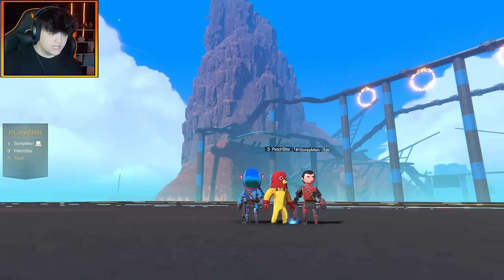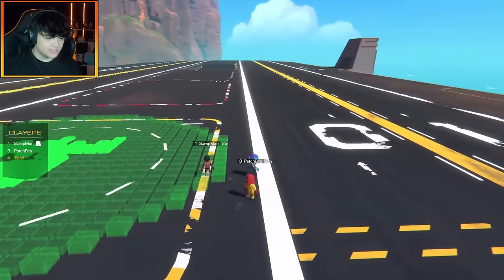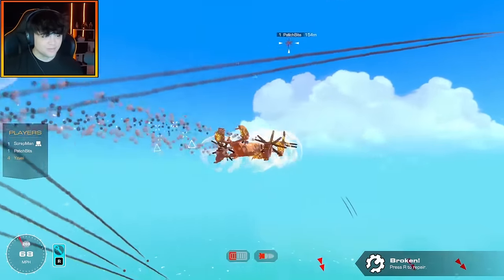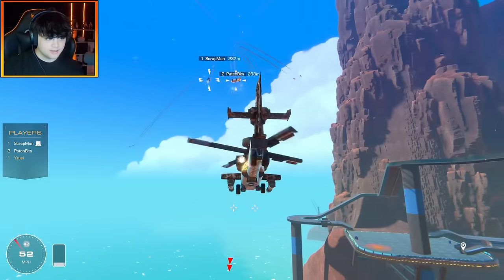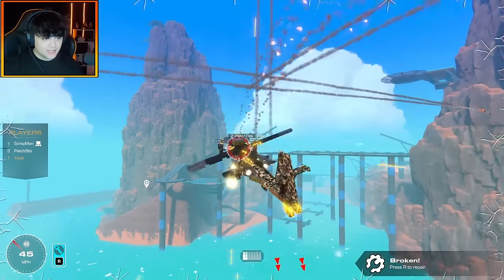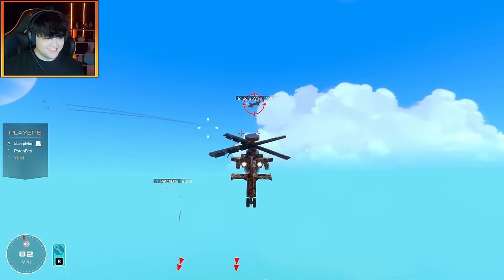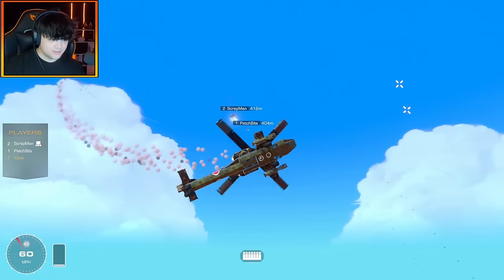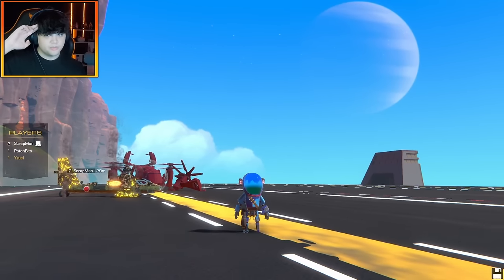2v1 Attack Choppers VS OVERPOWERED QUADCOPTER!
OVERPOWERED QUAD-COPTER BOSS BATTLE!

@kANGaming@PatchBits